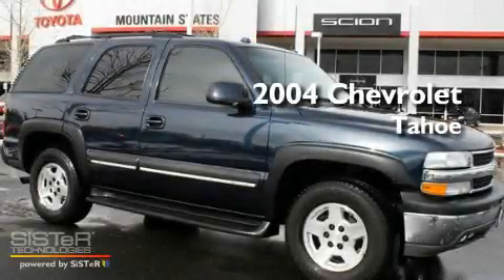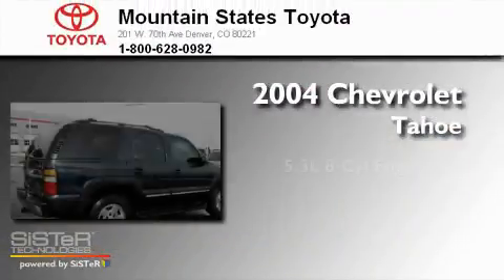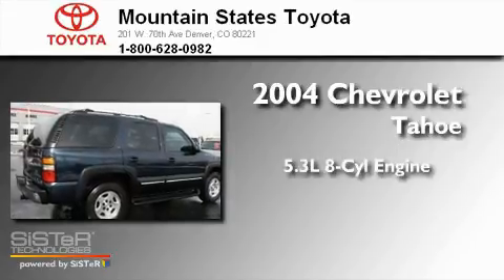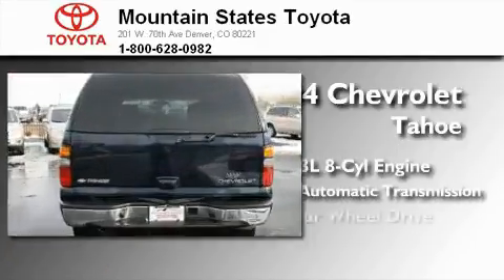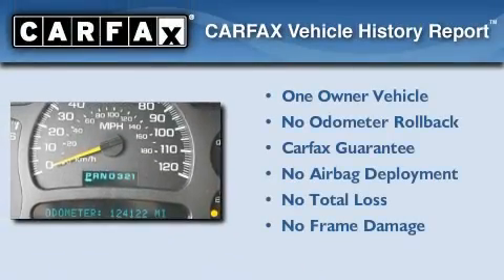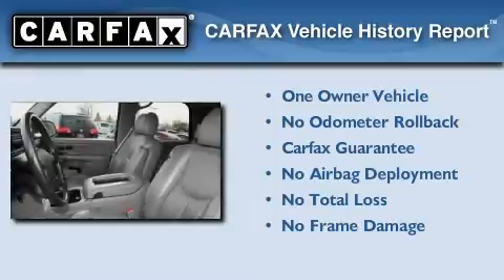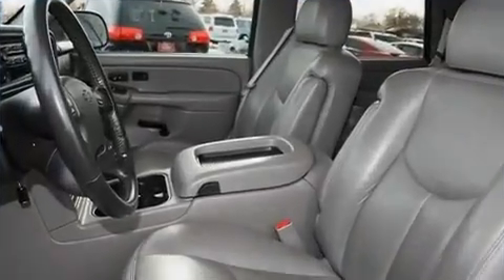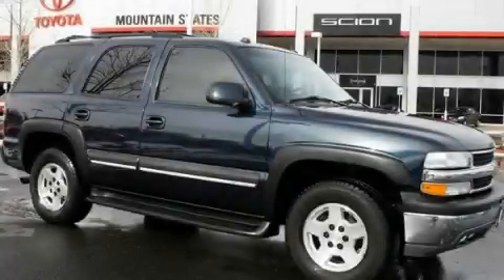2004 Chevrolet Tahoe Denver CO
Year : 2004
 Make : Chevrolet
 Model : Tahoe
 Engine : 5.3L V-8 cyl
 Trans . : 4-Speed Automatic
 Exterior : Gray
 Miles : 124,080
 Interior : Grey
 Mountain States Toyota
 201 W. 70th Ave.
 Denver , CO 80221
 Preowned 2004 Chevrolet Tahoe Denver CO